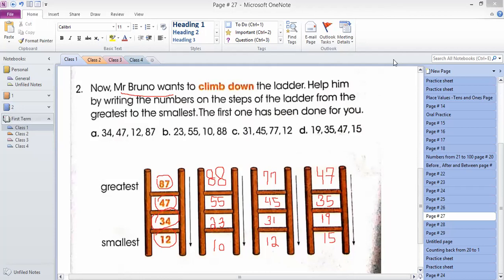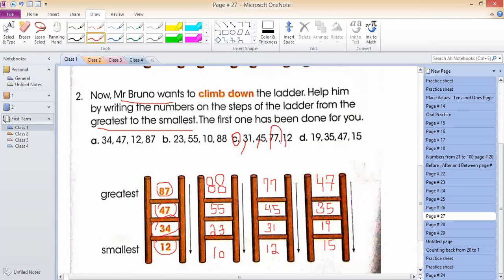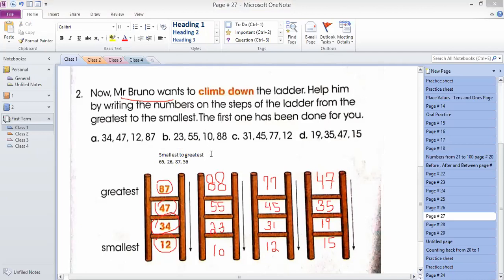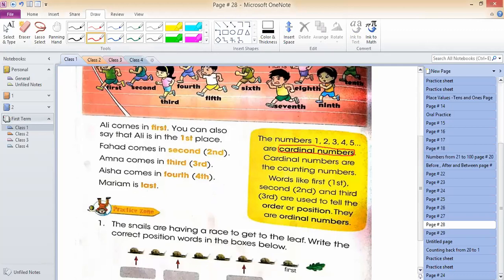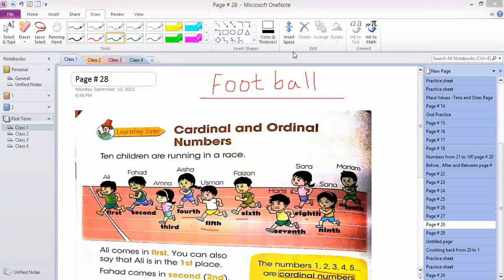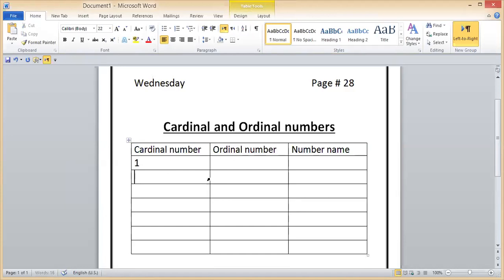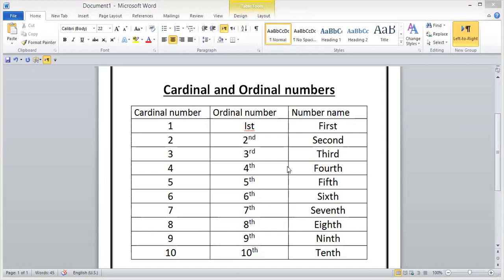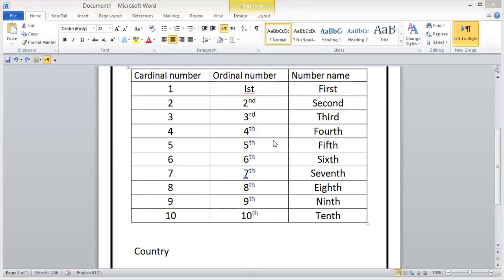Lesson 24 Grade 1 Mathematics